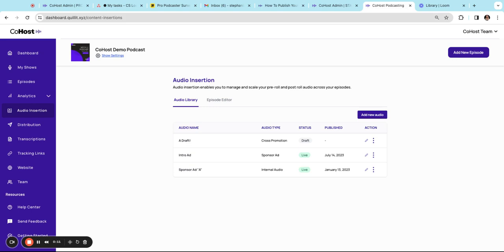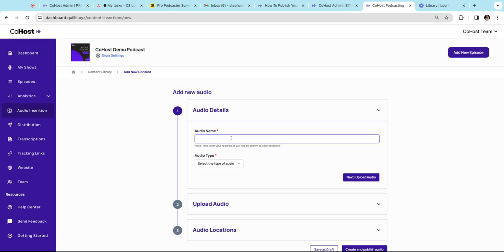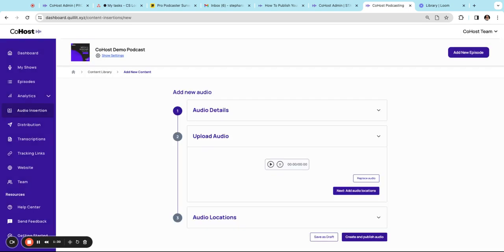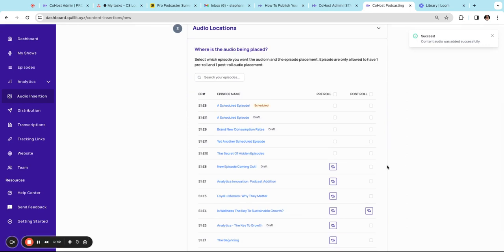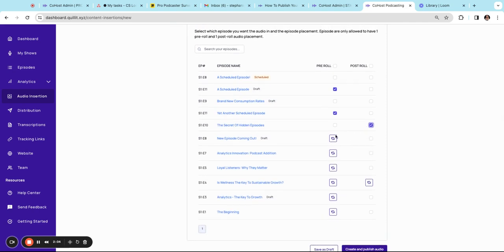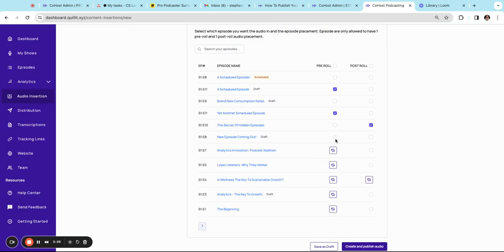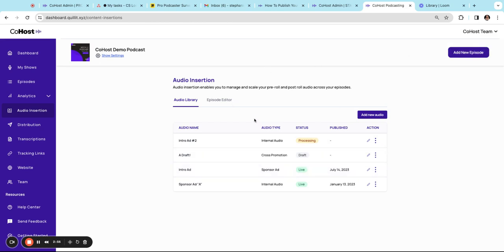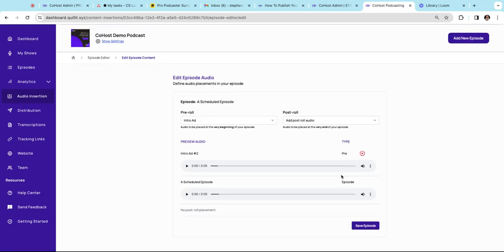Audio Insertion: CoHost Tutorial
Explore a tutorial on how to use CoHost's audio insertion tool in order to add pre-roll and post-roll ads into your podcast episodes.